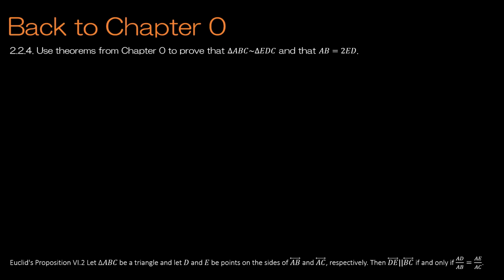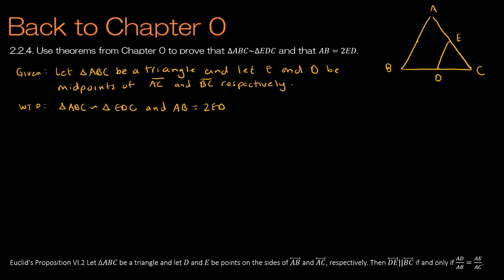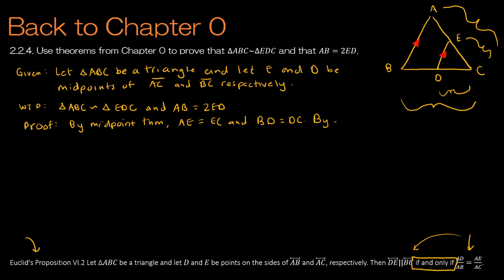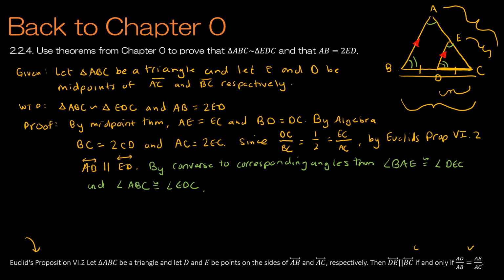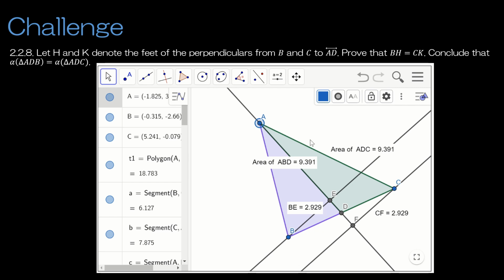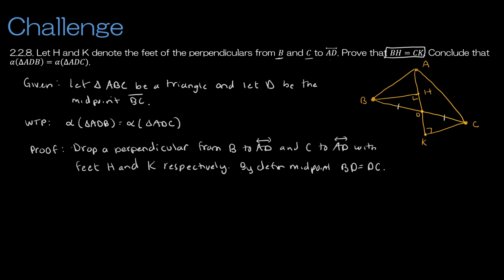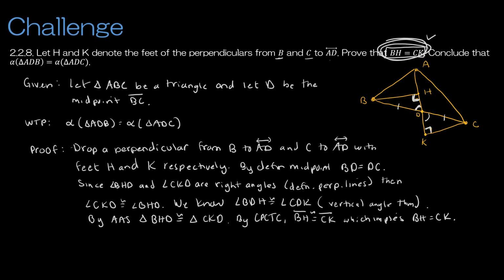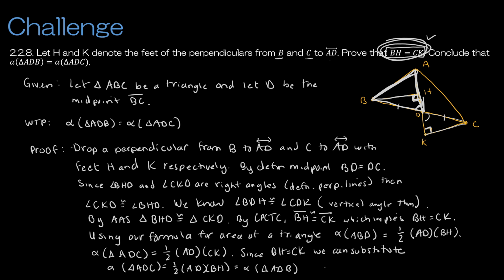Modern Geometry Week 3 - Classical Triangle Centers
Modern Geometry — Classical Triangle Centers

This week, we study the classical triangle centers; centroid, orthocenter, and circumcenter. We will work through one similarity proof and one proof showing that the two triangle created by a median have the same area.